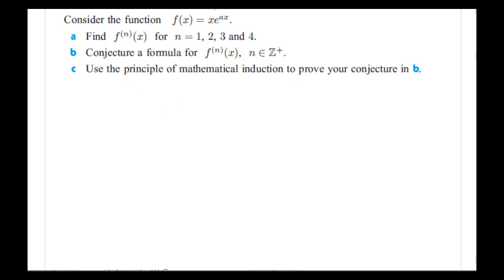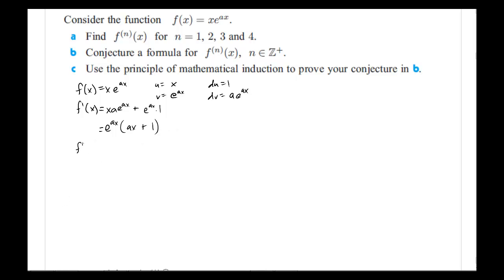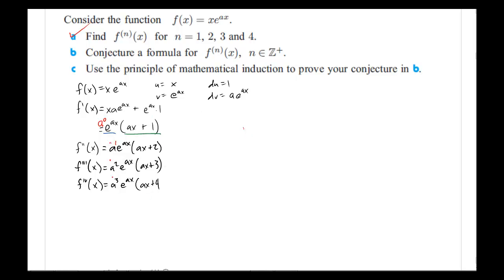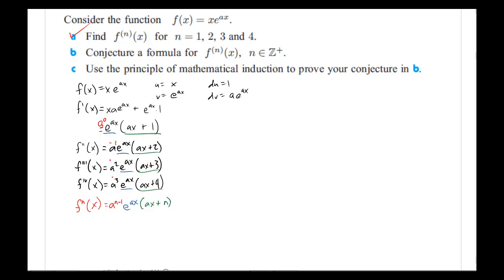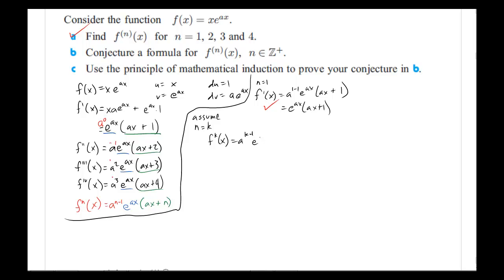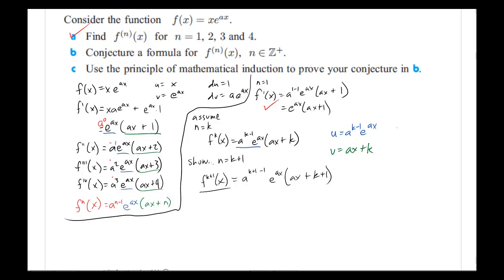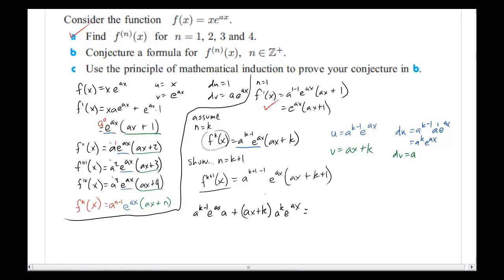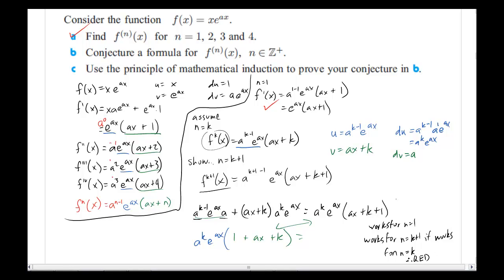Derivative Induction Problem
A nice problem involving derivatives and mathematical induction.